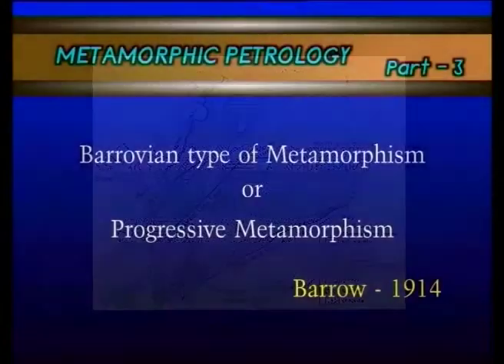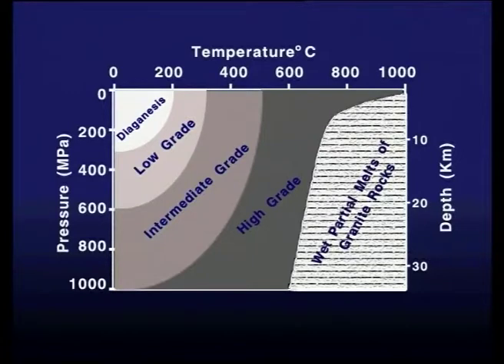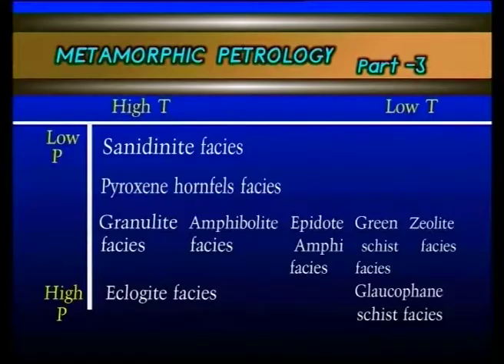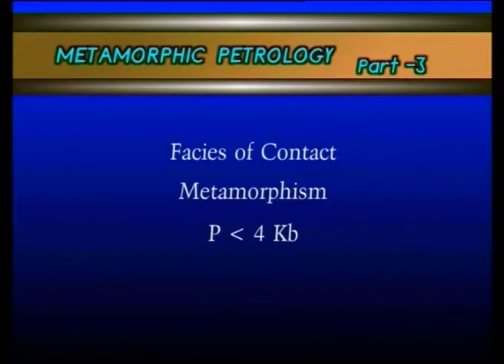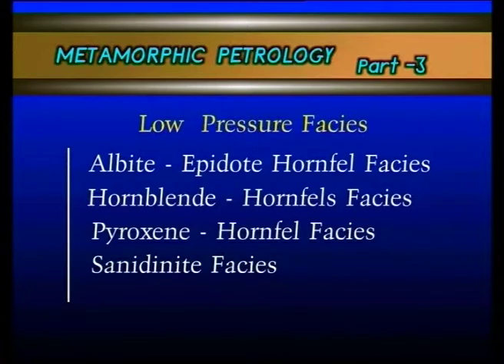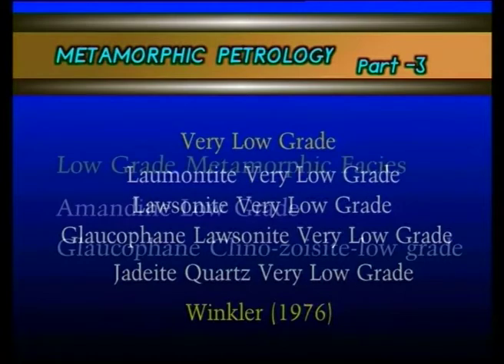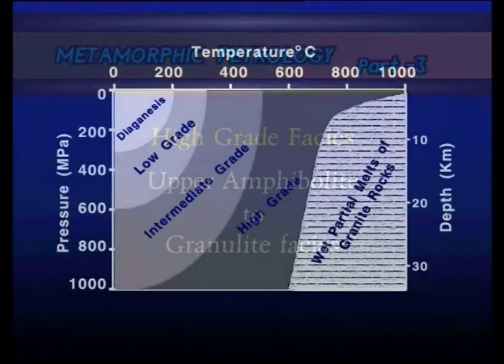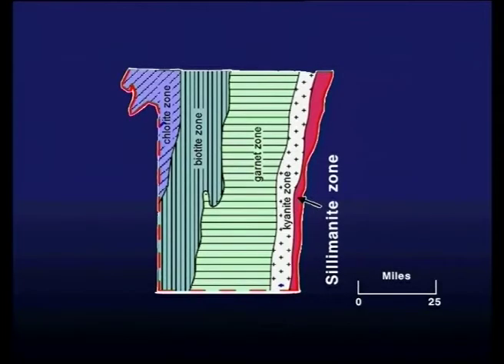METAMORPHIC PETROLOGY (PART 03)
Subject : GEOLOGY
Course  : GEOLOGY PAPER – II